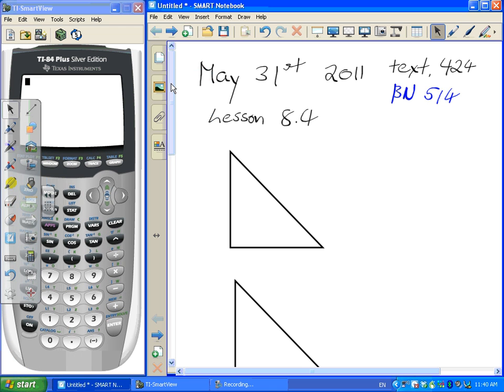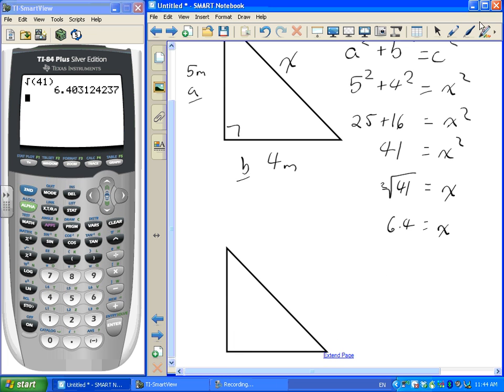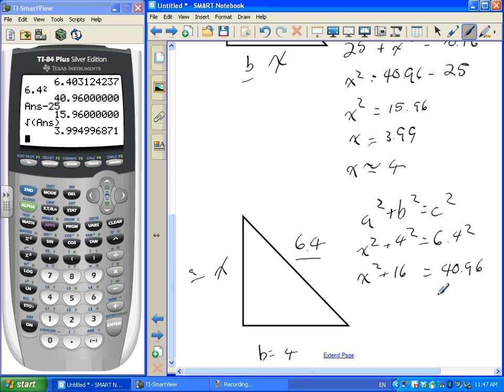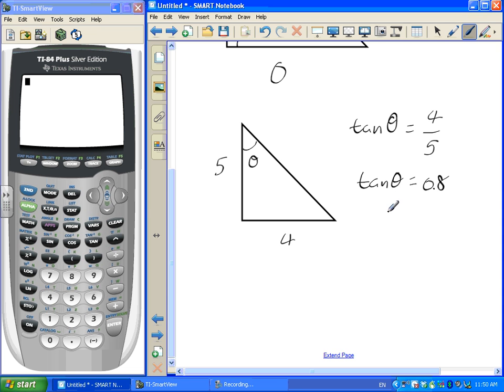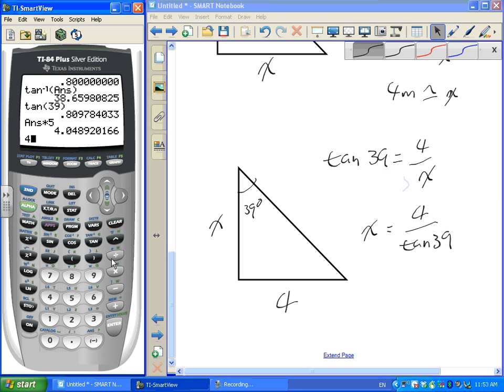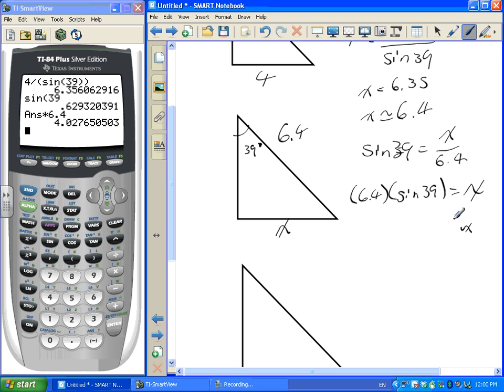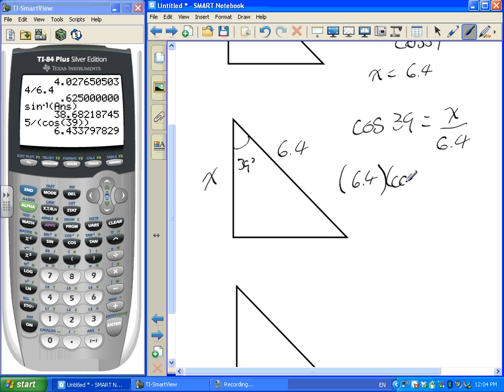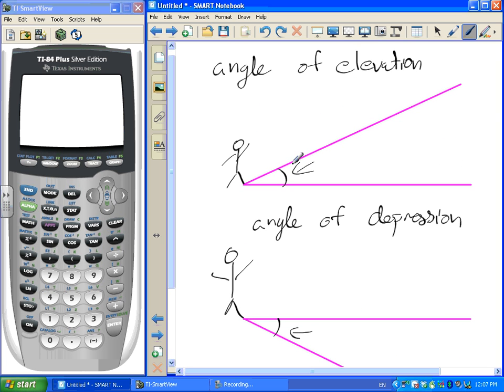grade 10 Right Angle Triangles Review May 31st 2011